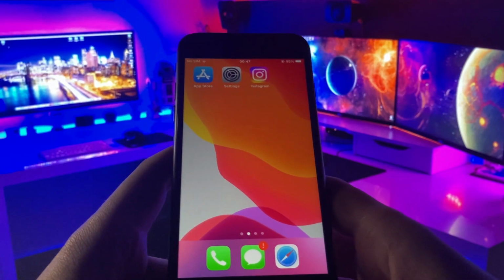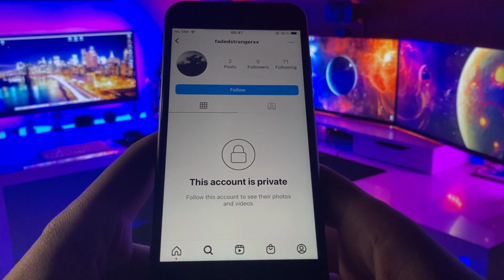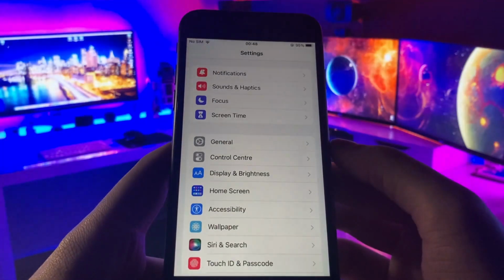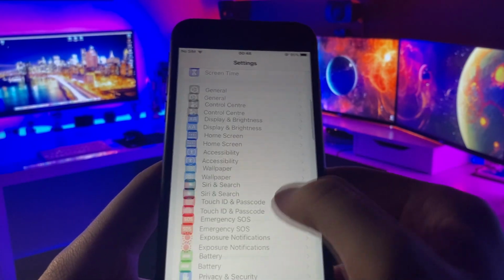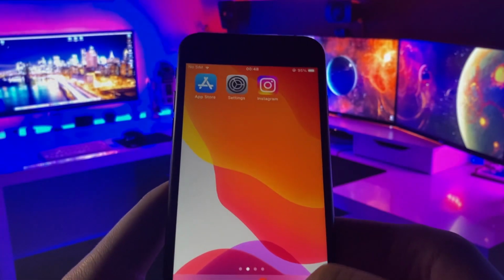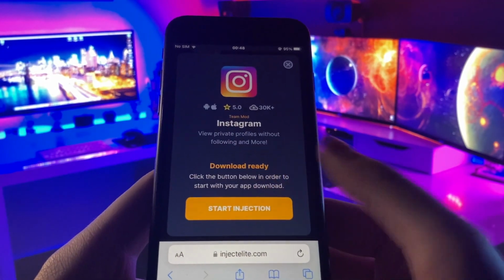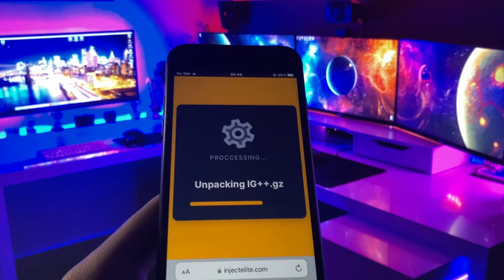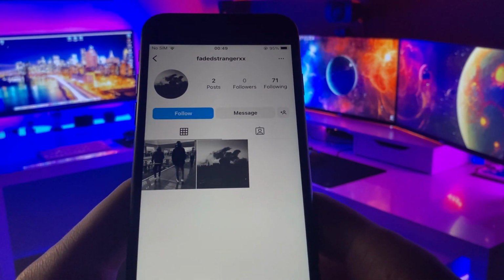Is it Possible to View Private IG Profiles WITHOUT Following them?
Hey guys, if you want to view private instagram profiles without following, then just watch this video. With this tutorial you will be able to view private instagram accounts without following them. Its completly easy and all you need to do is just watch this video and follow every further step you see on the website. Make sure to complete everything correctly and it will work for sure. Enjoy